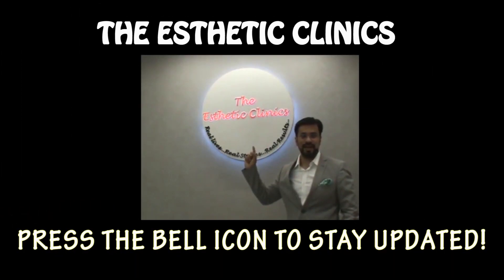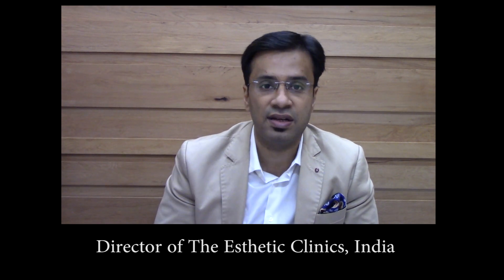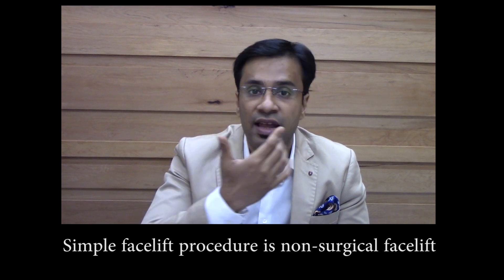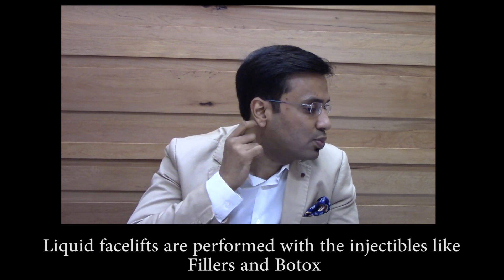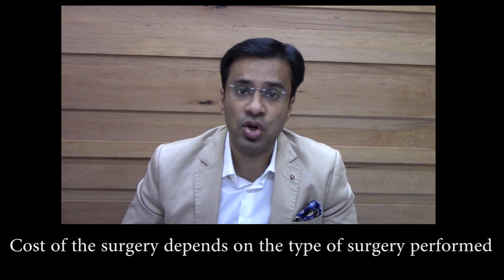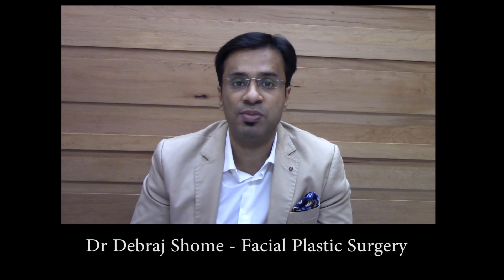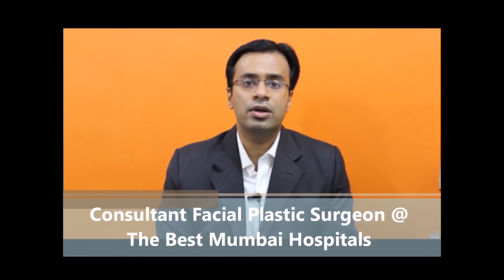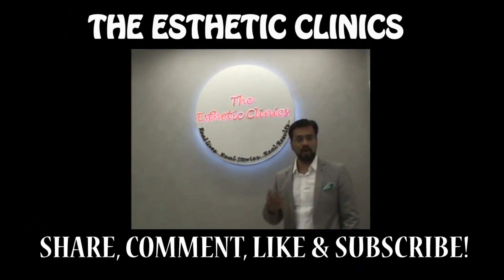Face Lift Surgery – Types of Lifts, Cost, Recovery & Results | Dr. Debraj Shome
It is very much possible nowadays, to look much younger than the actual age. With plastic surgery providing many options anyone can dream to look their best despite their age. The Types of Surgery available are:

Face Lift Surgery – This surgery helps in lifting the tissues of face, which has sagged down to make you look much younger.

Simple Face Lift- It is a non-surgical method for face lift using High intensity focused ultrasound like Ulthera and does not cause any bleeding. Cost Approx- Rs 125,000

Liquid Face Lift –Botox and fillers are injected in the required areas of the face to get the desired effects which lasts between 18-24 months. Cost Approx- Rs- 100,000

Surgical Face Lift- Surgery is performed for face lift and a small scar behind the ears is left in this surgery. Cost Approx- Rs 2-4 lakh

Full Face Lift- The complete face is transformed by this surgery. The scars are along the ear and is not very visible from outside.
It is highly recommended to consult a trained and experienced surgeon, as it assures us of getting the desired results with minimal hassle.

Dr Debraj Shome is a renowned Facial Plastic surgeon and has taken training in US, Singapore, Europe and India.

Dr Debraj Shome has been awarded the Best Cosmetic Surgeon in India. He is currently successfully practising in Mumbai, India.